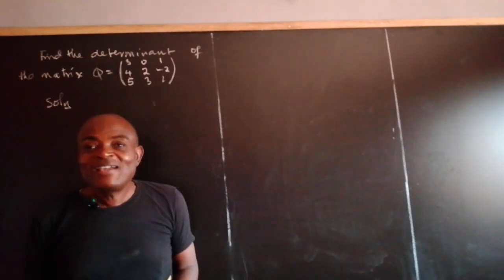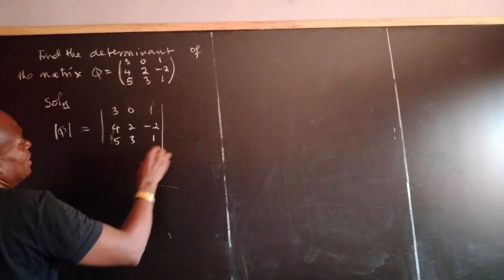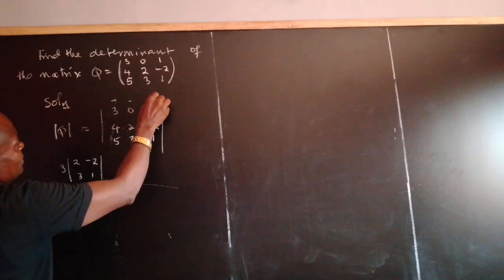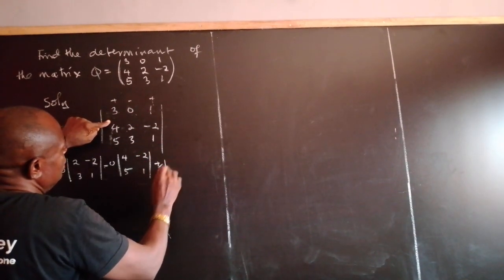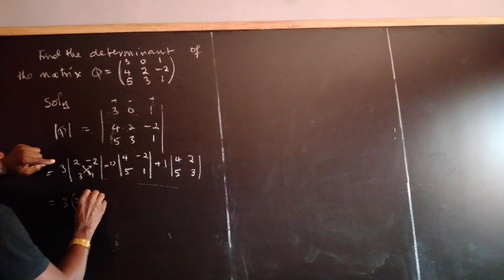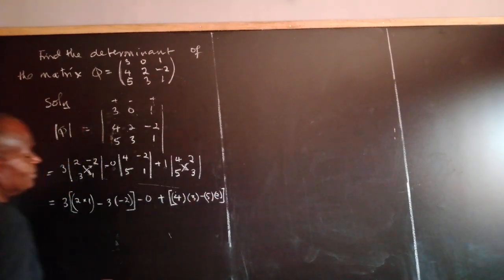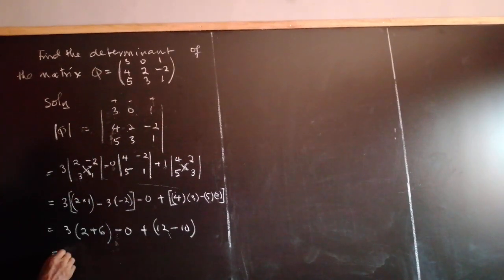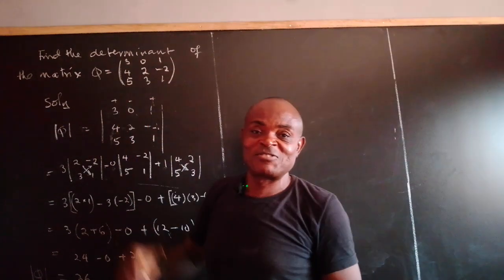THE DETERMINANT OF A 3 X 3 MATRIX👍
This Matrix Question Will Spur Your Curiosity to Solve More Problems In This Topic...